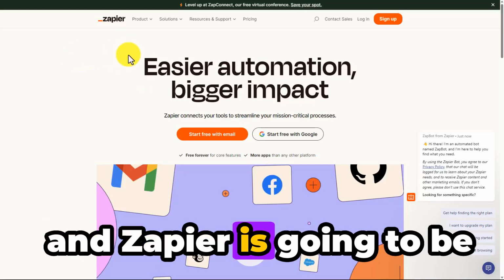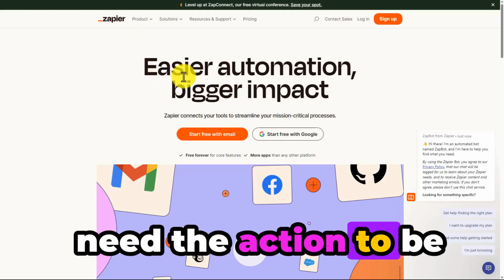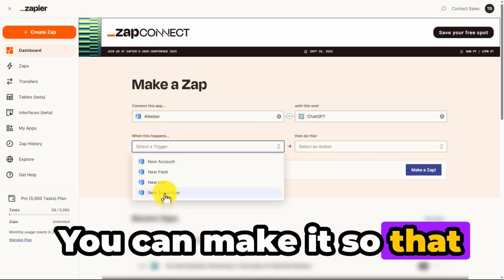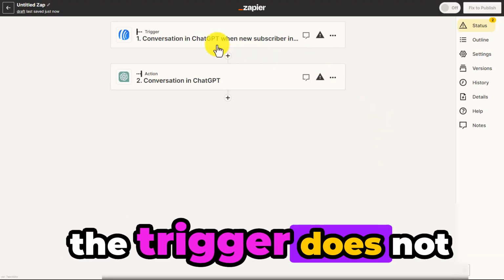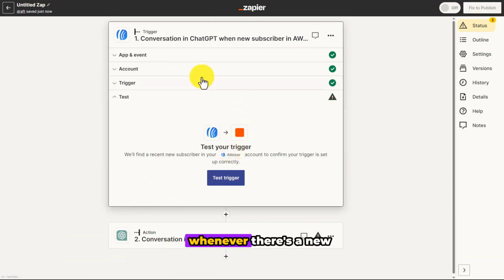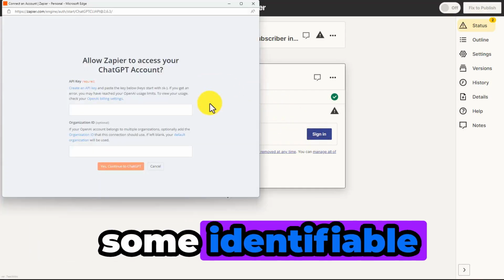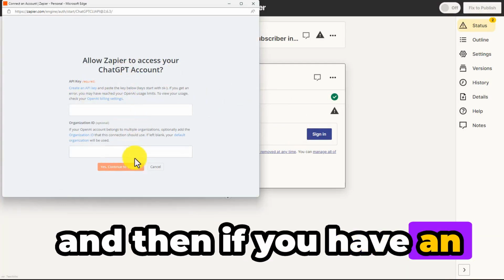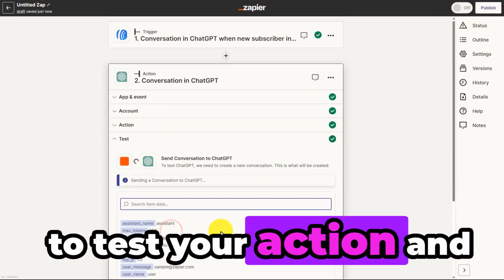Automating ChatGPT with Zapier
Level up your marketing game with ChatGPT and Zapier! 🤯 Automate your email lists to trigger AI-powered conversations. 🔥  It's like having a virtual assistant for your business.